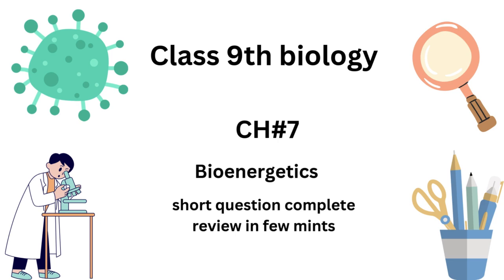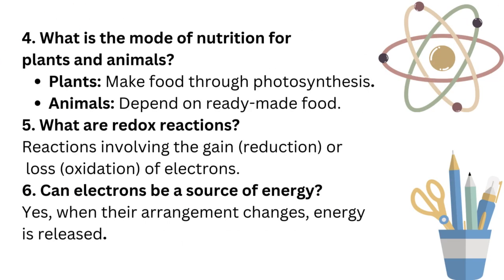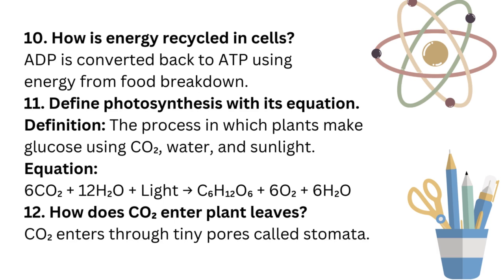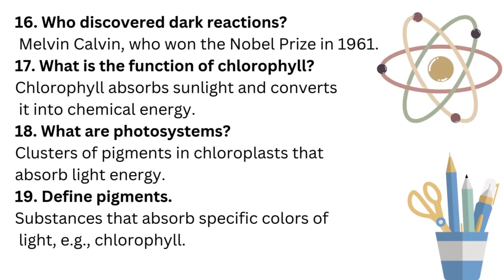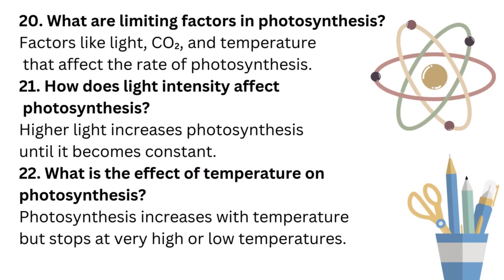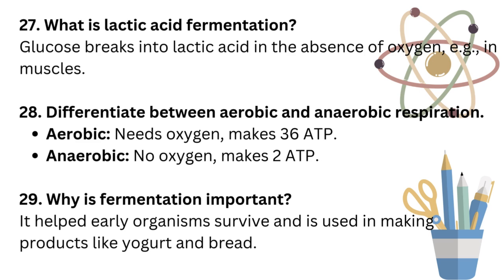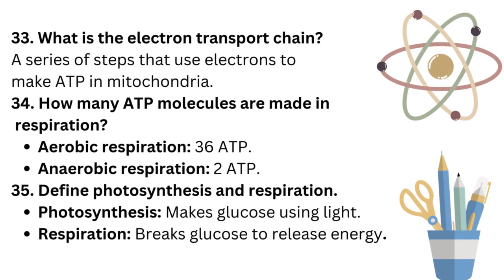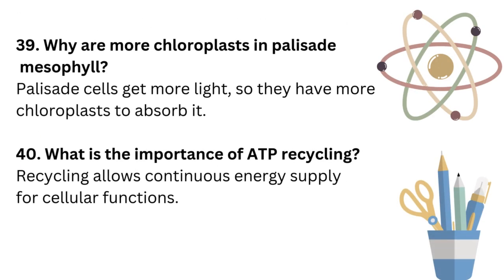Class 9 Bio Ch#7 Short Questions in few Minutes | quickprepration revision with LearnEase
"Welcome to LearnEase! In this video, we'll help you master Class 9 Chapter 7 short questions in just 7 minutes. Perfect for quick revision before exams, our study tips and exam prep techniques make it easier to understand key concepts in less time. Whether you're preparing for board exams or need a fast review, this video will boost your study skills and improve retention.